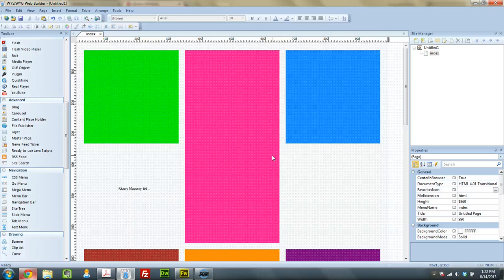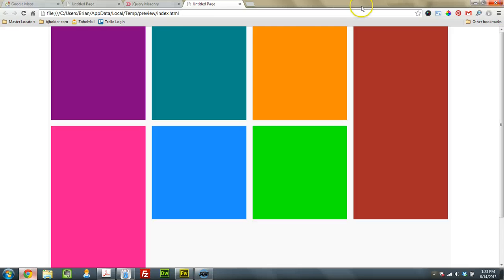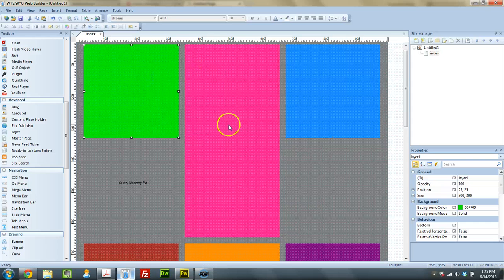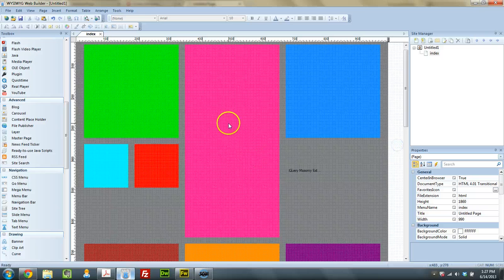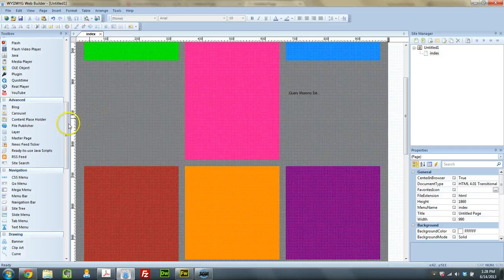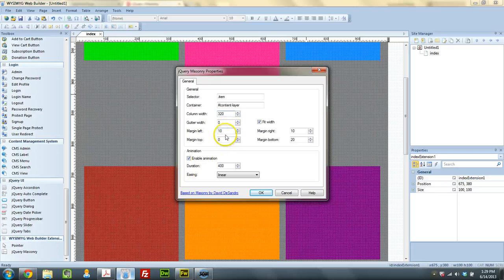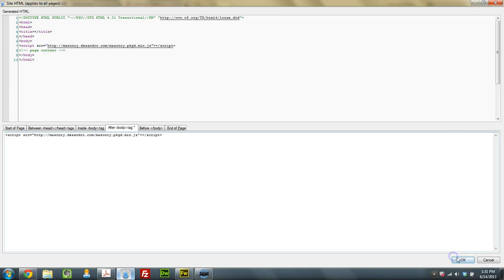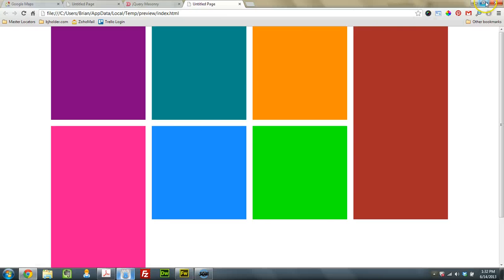WYSIWYG Web Builder 8 - jQuery Masonry Tutorial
Learn how to use jQuery Masonry in WYSIWYG Web Builder 8 to easily create drag and drop responsive websites that will scale well when displayed on different screen sizes.